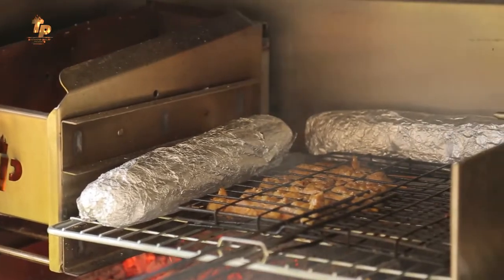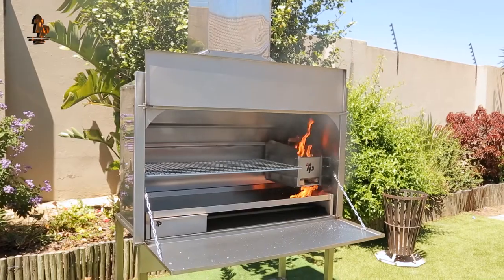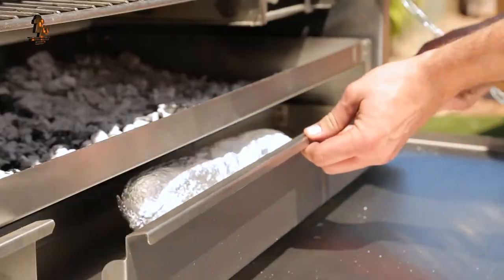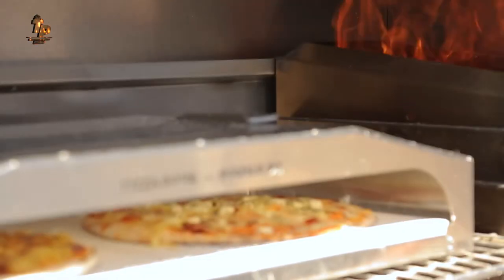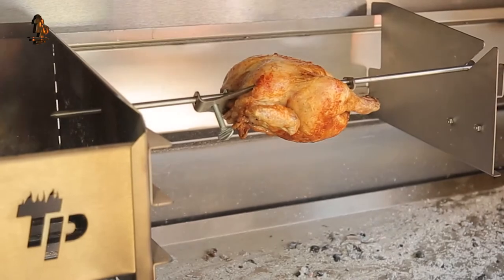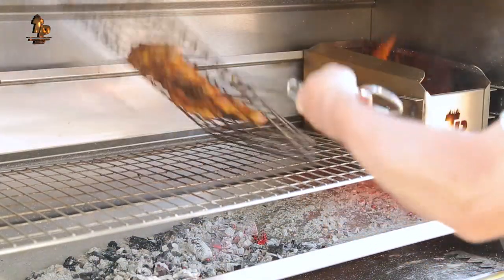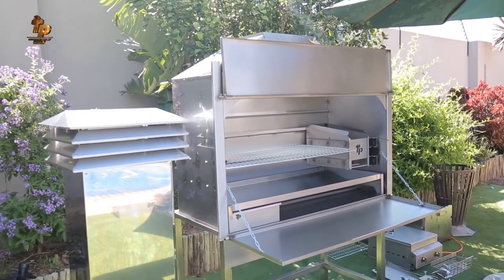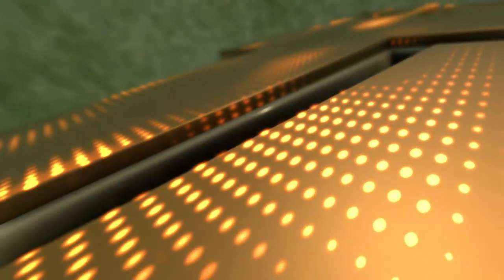BIB 1200 SS 430 or 304 option from TP Products.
Technipunch Products Built In braais